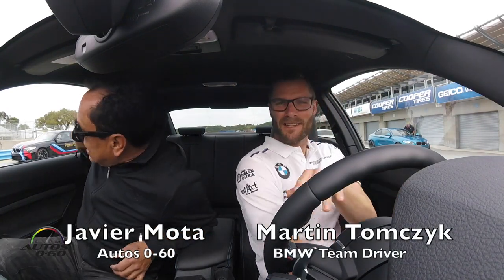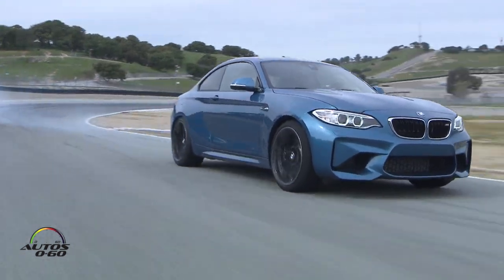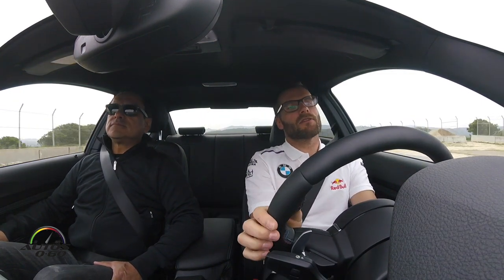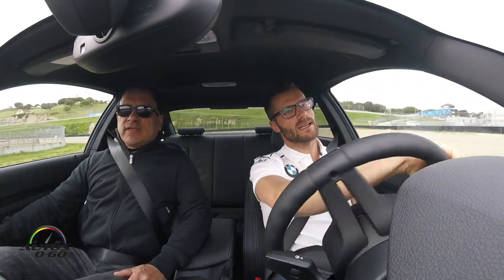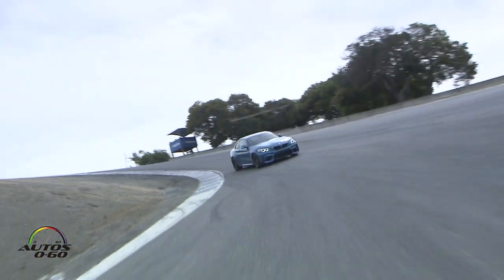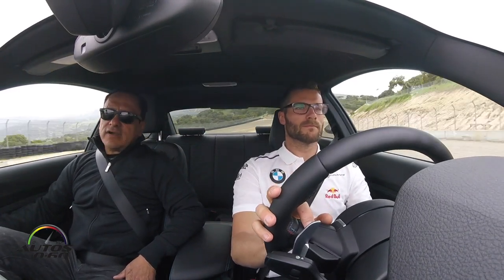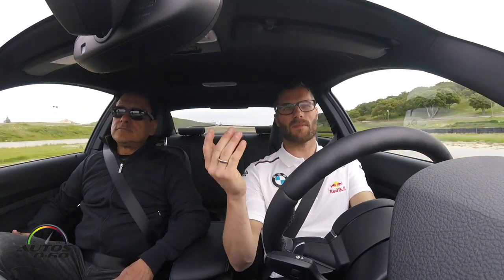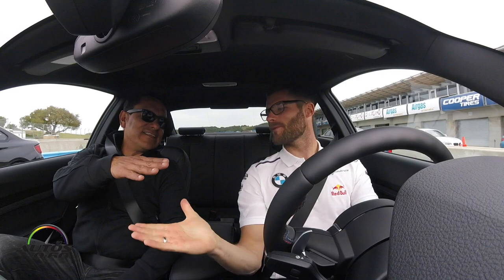2016 BMW M2 hot lap at Laguna Seca with BMW Team Driver Martin Tomczyk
With an output of 365 bhp at 6,500 rpm and maximum revs of 7,000 rpm this all-new BMW M2 is more powerful than its predecessor: the BMW 1 M Coupe. The 3.0-liter 6-cylinder inline engine in the new BMW M2 sends out a clear message to the high-performance sports car segment. The engine’s peak torque also leads the way in this segment; a full 343 lb-ft is on tap between 1,400 and 5,560 rpm, with the overboost function raising this figure by 26 lb-ft to 369 lb-ft between 1,450 and 4,750 rpm. A glance to the past will put things into perspective, this figure is more than 70 lb-ft of additional torque than the past generation M3, ensuring plenty of torque is available in all driving situations.

With the optional M Double Clutch Transmission (M DCT) in place and Launch Control activated, the new BMW M2 completes the sprint from a standstill to 60 mph in a scant 4.2 seconds (4.4 s with the six-speed manual gearbox). The top speed of the all-new BMW M2 is electronically limited to 155 mph.

The all-new BMW M2’s newly developed 3.0 liter 6-cylinder engine represents a symbiosis of exceptional output and outstanding efficiency. The lightweight, thermodynamically optimized, all-aluminum unit is extremely rigid due to its closed-deck design – which means that the cylinder water jacket is closed at the top. This enables higher cylinder pressures for improved power output and torque.